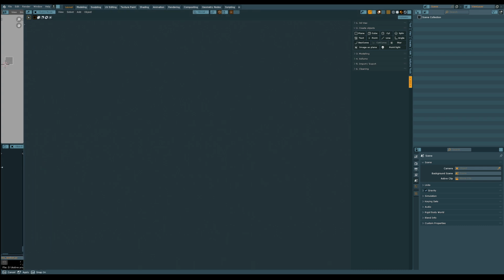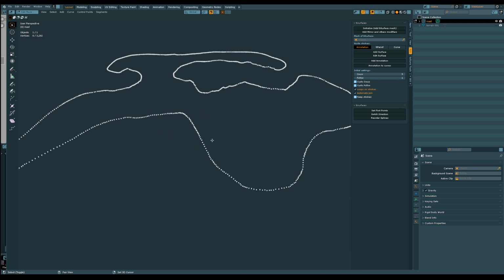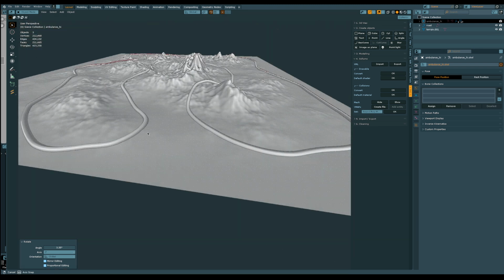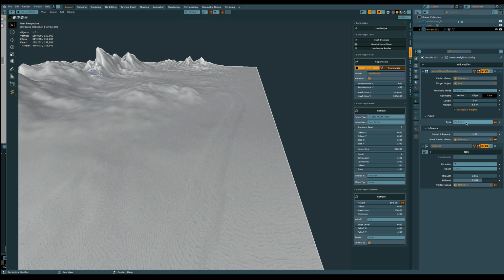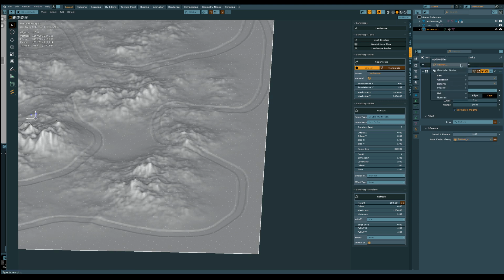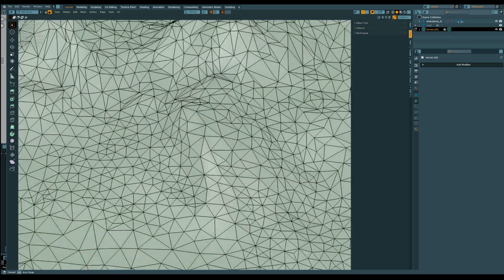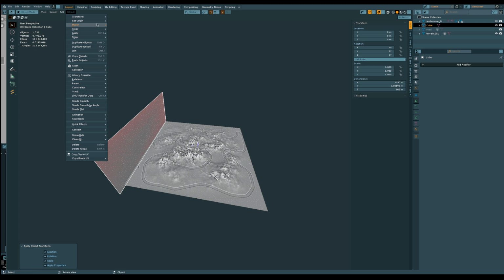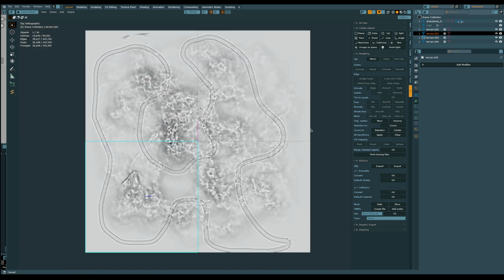GTA5 - Blender generated large terrain with custom roads and mesh slicing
These are the steps to take to create, add roads, slice and  prep your large terrain for gta5 conversion